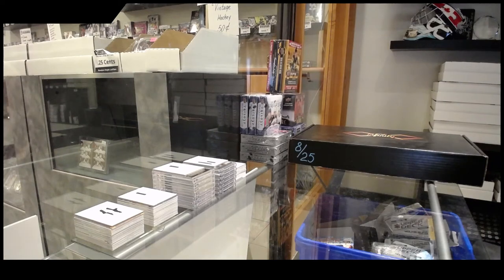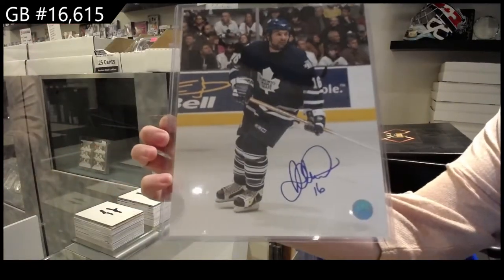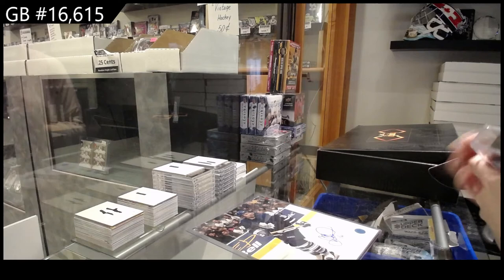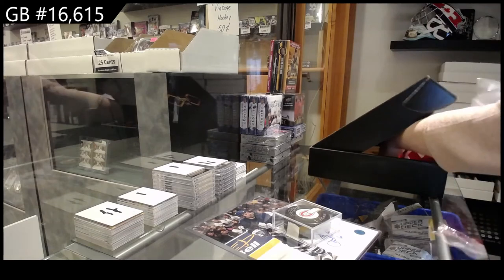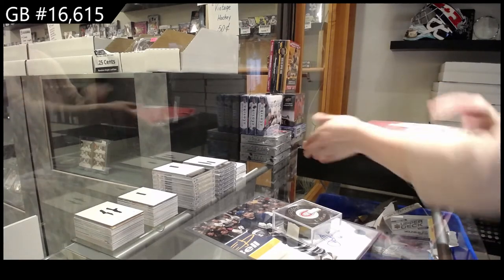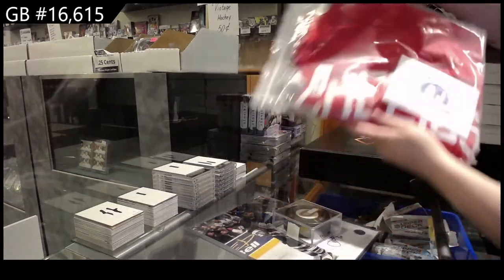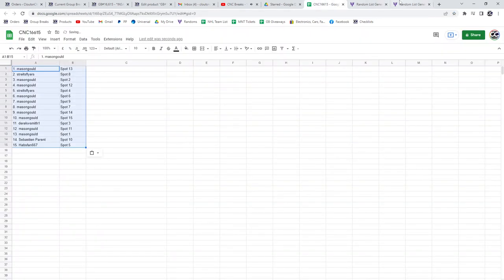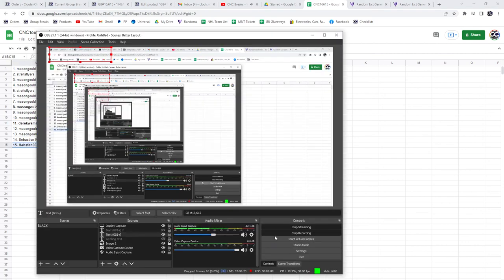CNC Infinity Memorabilia Hockey Box Break - C&C GB #16,615